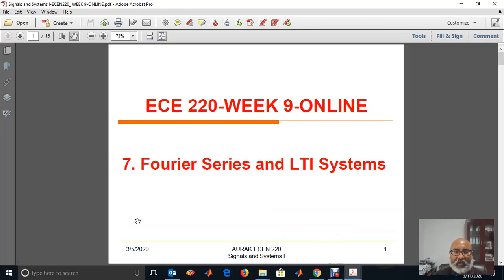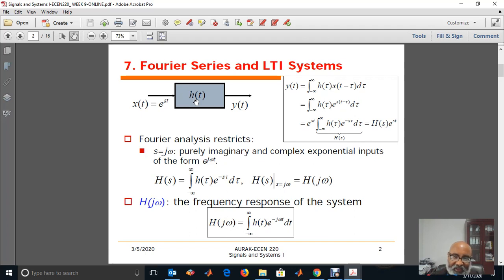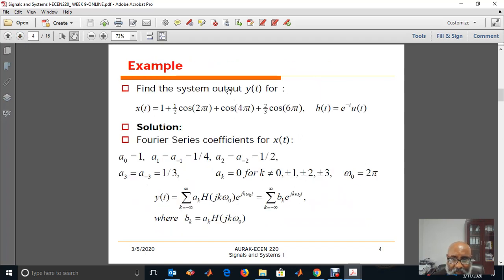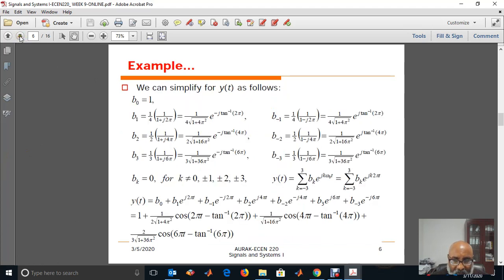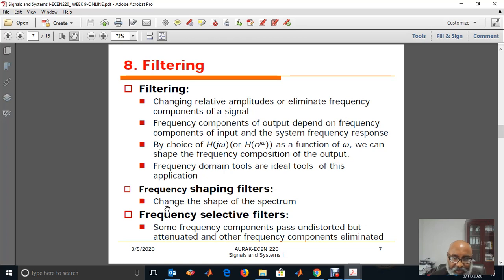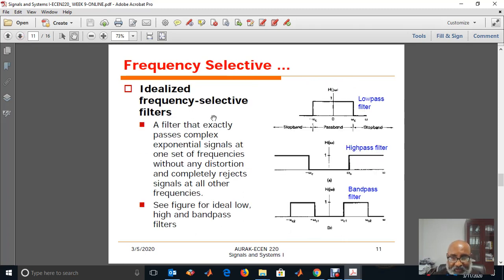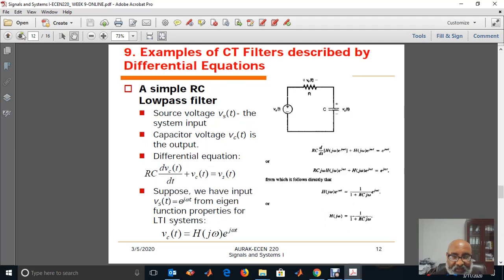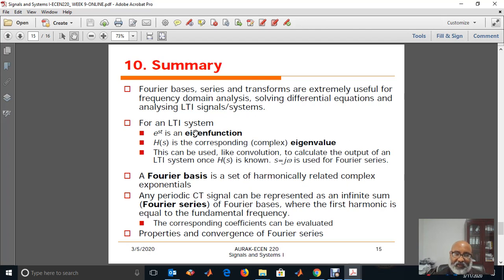ECEN220 WEEK 9 ONLINE LECTURE VIDEO I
Fourier Series and Linear Time Invariant (LTI) Systems